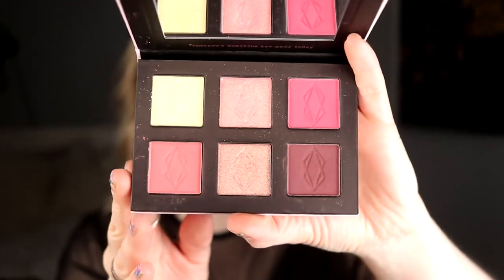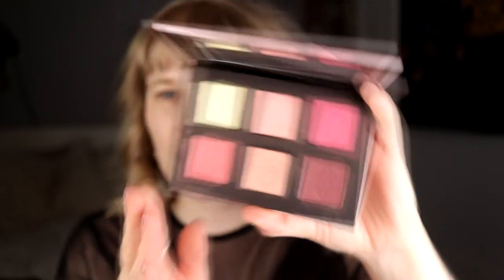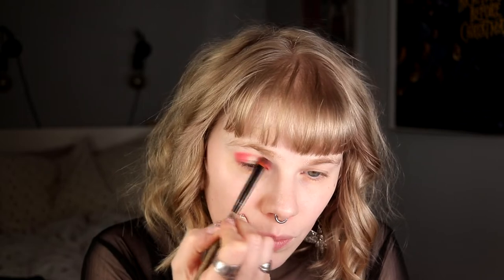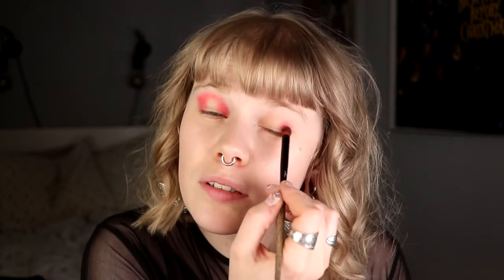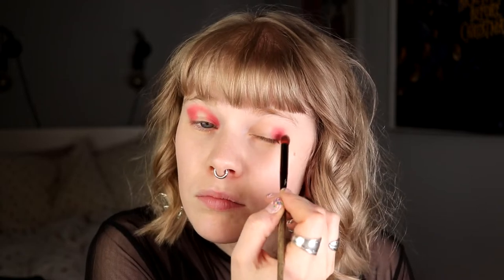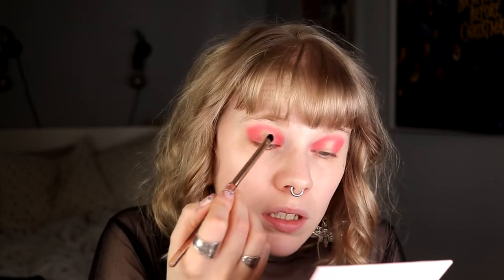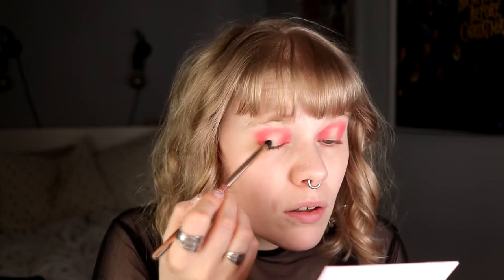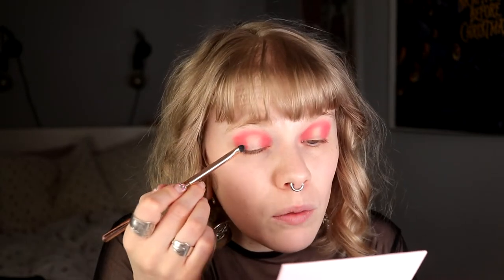| LETHAL COSMETICS MEMENTO | Time for pink.. again |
Hi!
It's time for the last of my spring palettes and that is the 6 pan palette Memento from Lethal. Even tho it has been fun with this miniserie i'm happy that it's over, haha.

BASE:
Nabla - Pressed Powder & Lola
IsaDora - Contour Stick
Lethal Cosmetics - Flux
EYES:
Lethal Cosmetics Memento - Inhabit, Kindred & Remnant
Colourpop - Pech Fuzz
LIPS:
Lethal Cosmetics - Departure
LH Cosmetics - Mellow Mauve (Lip Gloss)

FAQ:
From: Sweden
Cruelty Free: Yes
Born: 1989
Ears: 20 mm
Septum: 2,4 mm (2,4 mm x 8 mm)

EQUIPMENT:
Camera: Canon EOS 77D
Editing program: Sony Vegas Pro 13
Lights: Day light and/or 2 soft boxes